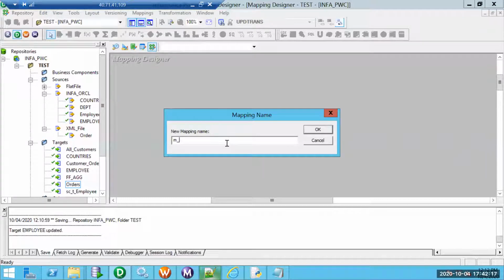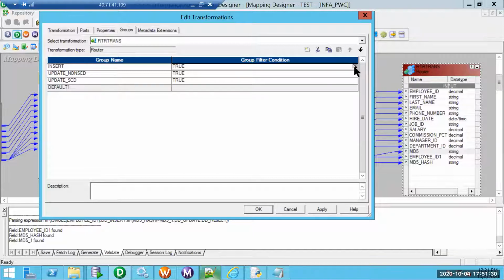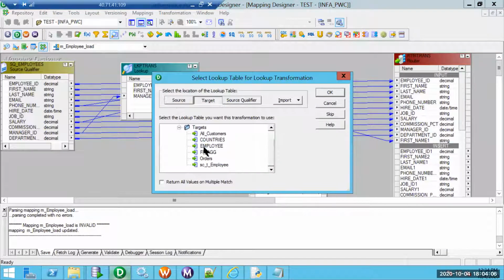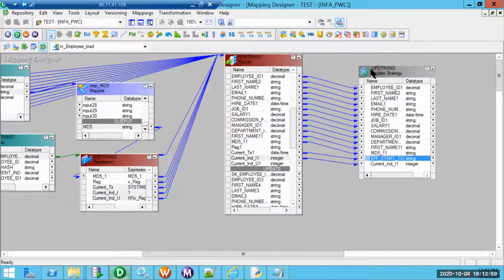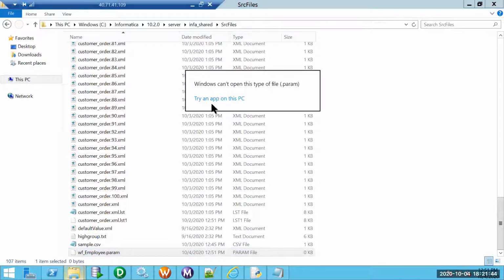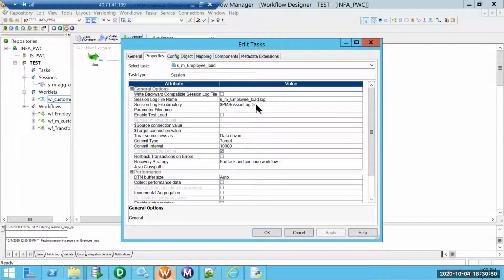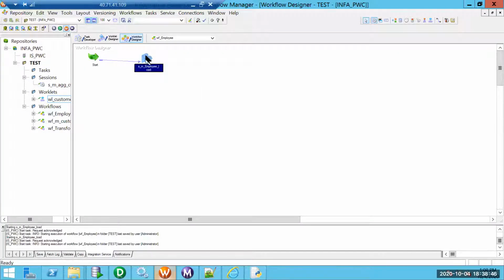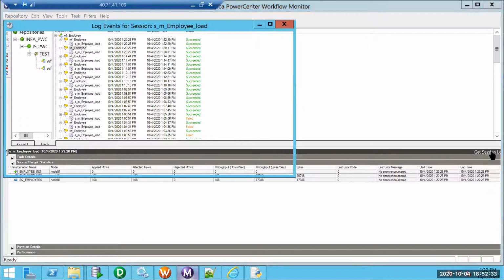How to Configure SCD Type 2 in PowerCenter || Informatica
Working with SCD Type 2 in PowerCenter